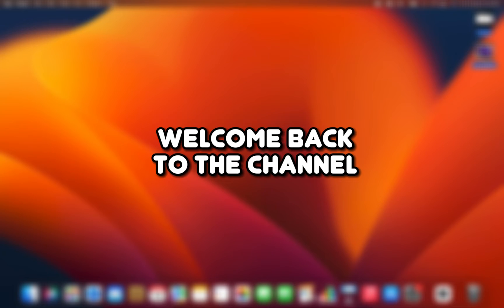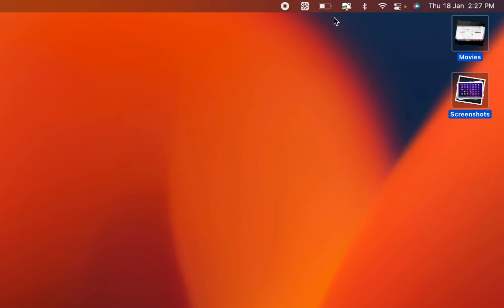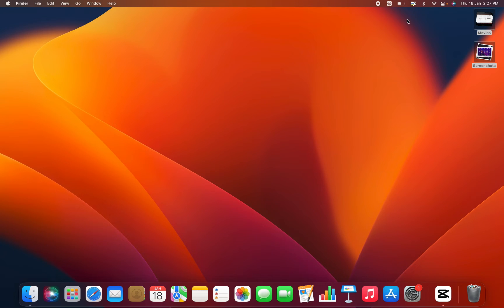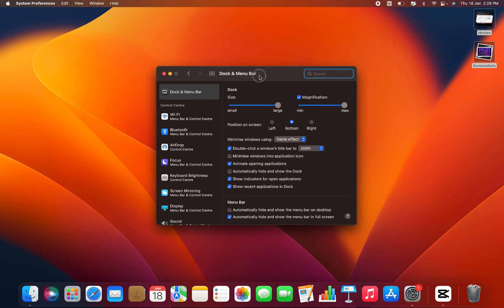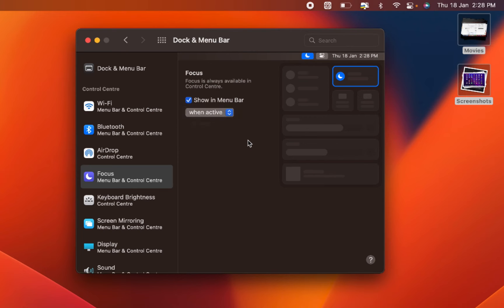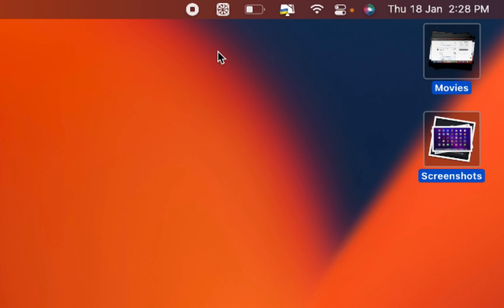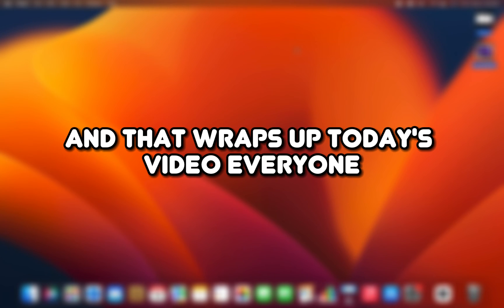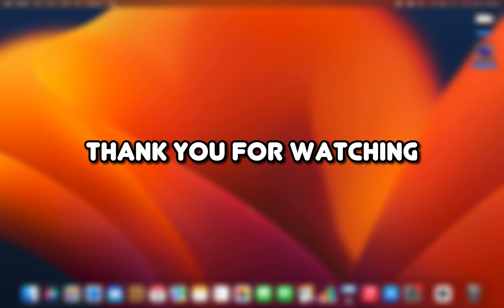How to Remove Menu Bar Icons on a Mac in macOS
How to Remove Menu Bar Icons on a Mac in macOS in 2024

Customizing the top menu bar on your Mac involves adding or removing icons, relocating items and more. Discover the steps to effectively customize your macOS menu bar according to your preferences.